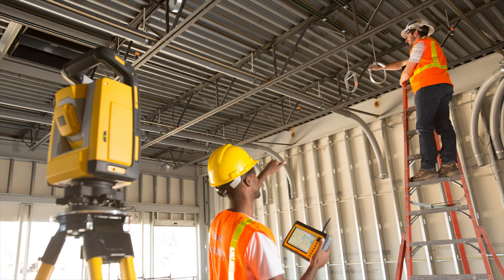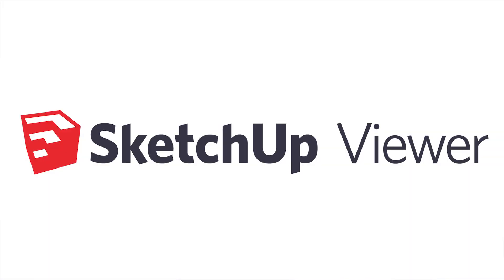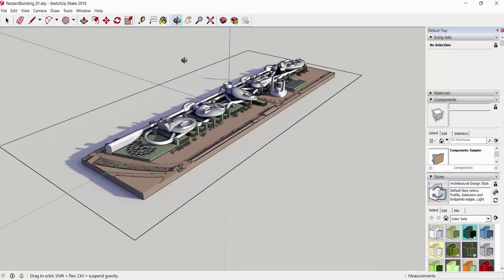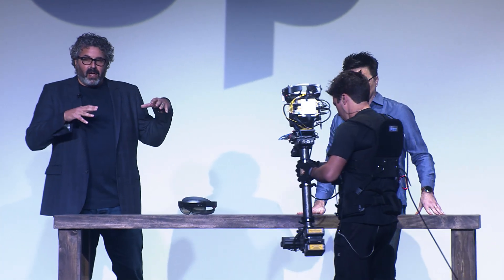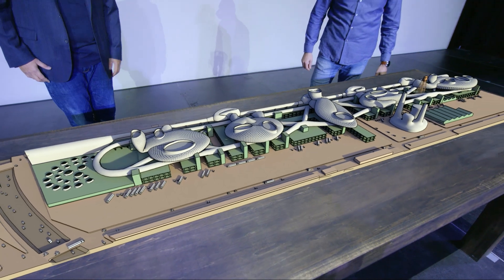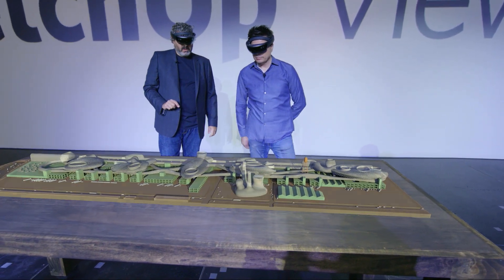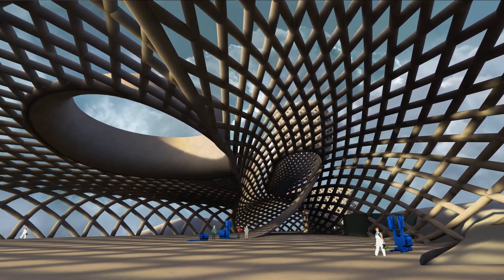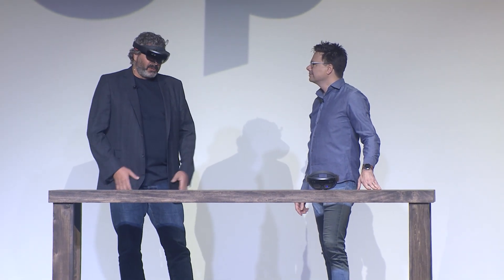SketchUp Viewer for HoloLens - Trimble Dimensions 2016 Keynote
Greg Lynn from Greg Lynn FORM, Trimble, and Microsoft teamed up to showcase mixed reality using the SketchUp Viewer for HoloLens application during Trimble Dimensions 2016. This is a powerful tool for visualizing architectural designs at any scale in a mixed reality environment. Better technology, better design decisions.